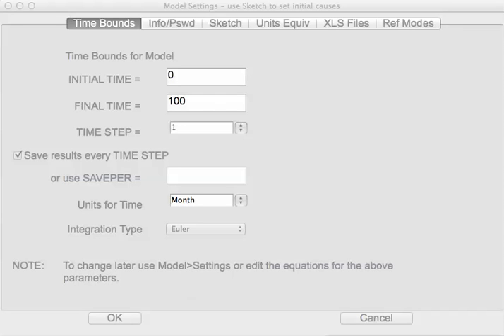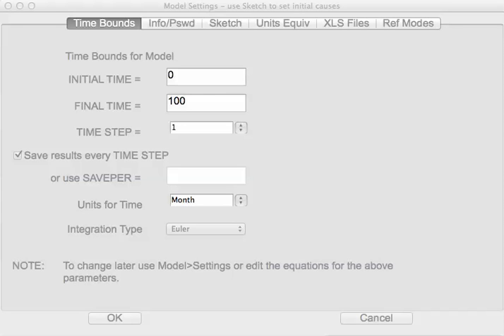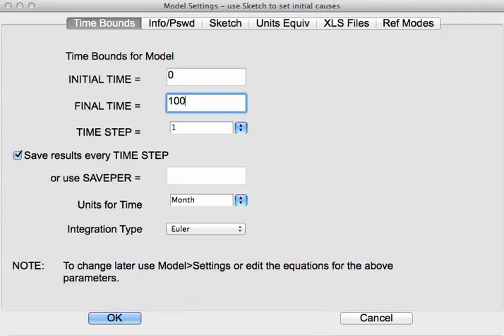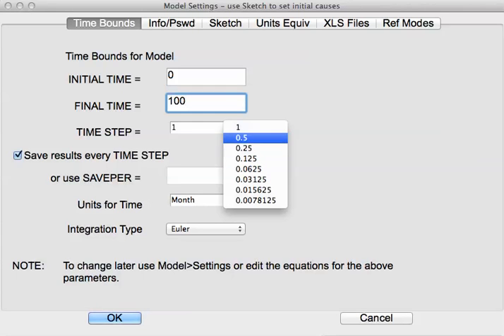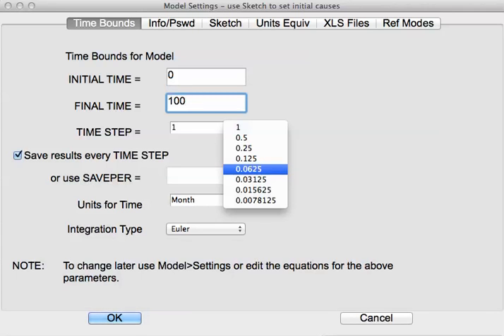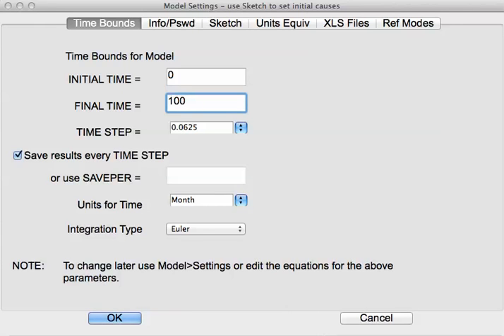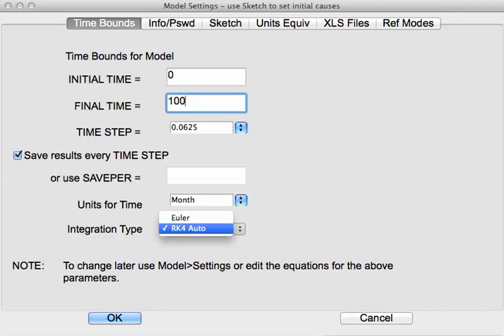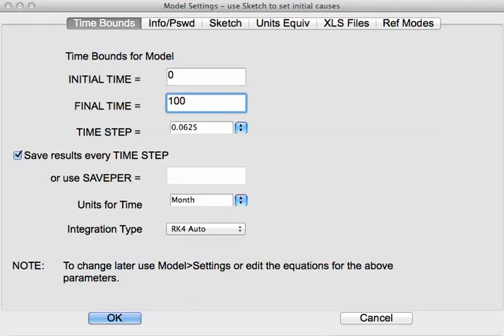Model Settings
Using dynamic modeling software the settings or model settings must be changed to have accurate data results and accurate graphs. "Time Step" has no units - this is left over from when calculus was done by hand. Make this value as low as possible, I like to start with 0.0625 and then cut the value in half to see if the results change. When there is no change then you can go back to the prior value. "Integration Method" should be Runga-Kutta4 or RK4, but in the past when calculus was done by hand and then when computers were much slower than today, the Euler approximation method was used.